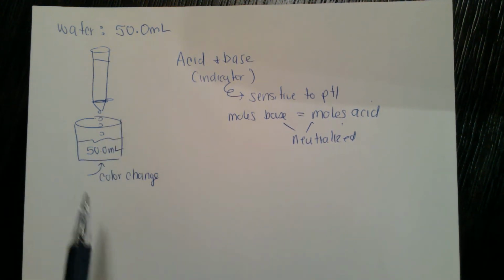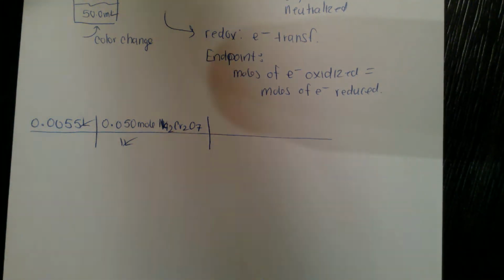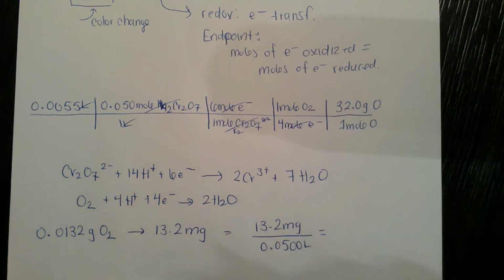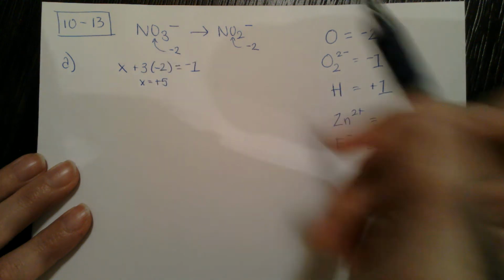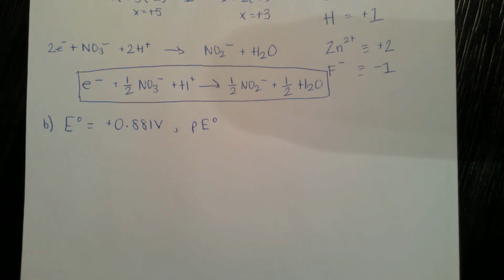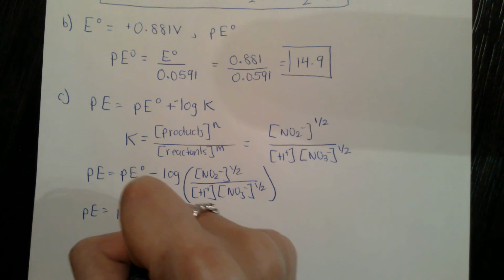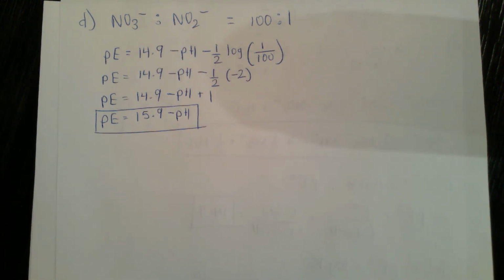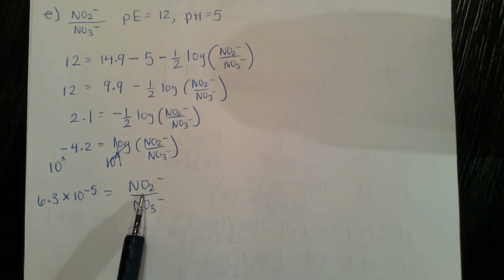COD and pE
Calculating Chemical Oxygen Demand in a titration and looking at half-reactions and writing the pE expression